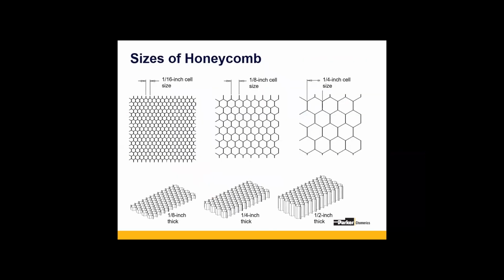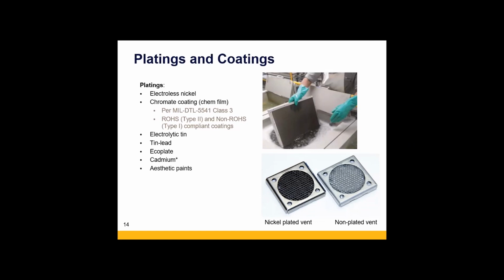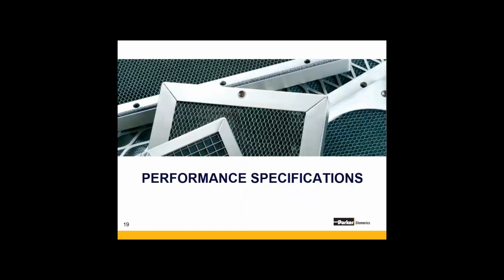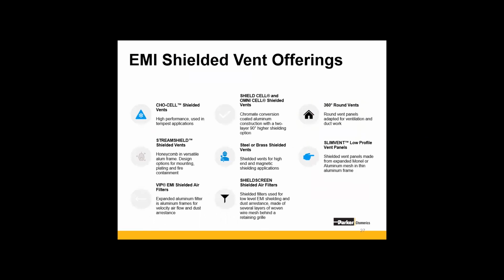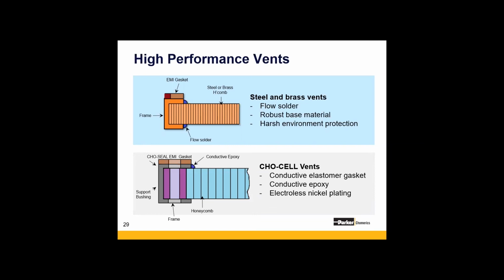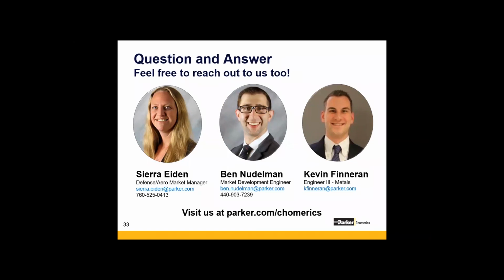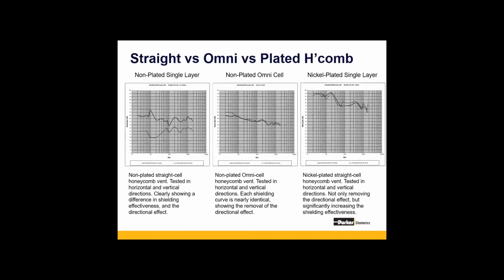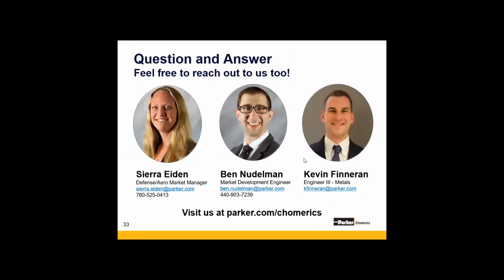EMI Shielding Honeycomb Air Vent Panels: Design and Application Basics | Parker Chomerics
Design engineers, mechanical engineers -- this webinar is designed for you to learn more about EMI shielding honeycomb air ventilation panels for airflow/dust and debris protection.

This webinar will focus on:
• EMI shielded honeycomb cell air vent panels which help to solve thermal, EMI shielding, filtration and airflow problems
• Various types of air vent panels available including platings, cell sizes, thicknesses and gasket options for corrosion needs
• Frame design options to pass foreign object debris (FOD) requirements
• Paint coatings for flammability requirements

A honeycomb vent is either free-standing metallic alloy honeycomb or an assembly incorporating the honeycomb with other value-added features such as framing, plating, gasketing, filters, etc.

These vents are typically incorporated into enclosures where EMI radiation or susceptibility is a concern, as well as where heat dissipation is necessary to ensure long-term assembly performance.

Application-specific performance can be changed by modifying the size and other associated features of the vent assembly. Design requirements such as, but not limited to, attenuation values, airflow rates and direction, corrosion prevention, durability, air particulate filtration and flame resistance can be achieved.

Video chapters
0:00 EMI Shielding Vent Panel Webinar Intro of speakers
1:51 About Parker Chomerics
2:18 Introduction to EMI Air Vent Honeycomb Panels
3:40 Design Features of Honeycomb panels
4:49 Air Flow and Shielding Effectiveness
6:21 Aluminum Honeycomb Construction
9:28 Base Materials
10:57 Added Features on Honeycomb Vents
12:15 Gasket Options for Vent Panels
15:08 Air-Flow Information
16:08 Internal Qualification Testing
17:07 Defense Applications
17:49 Telecommunications Applications
20:56 Versatile Aluminum Vents
22:33 High Performance Vents
24:31 Low Profile and Dust Screens
25:58 Vent Style Roundup
26:47 Next Level Vent Designs
33:42 Platings and Coatings

Introduction to honeycomb Vent Panels
Design features
Performance specifications
Application Examples

▬ Social Media ▬▬▬▬▬▬▬▬▬▬
Parker Hannifin